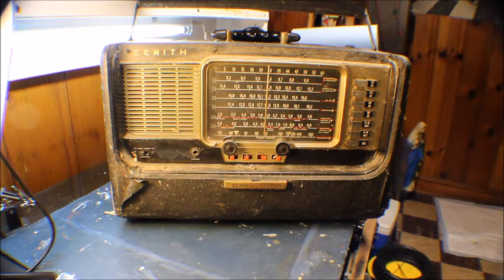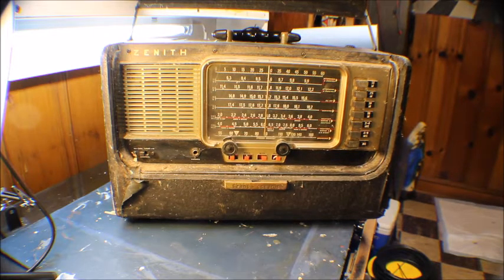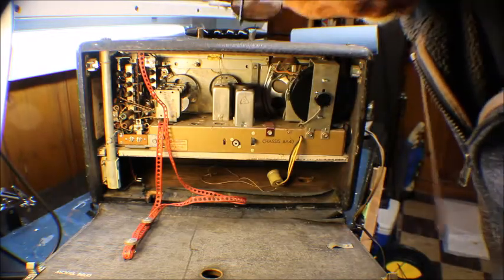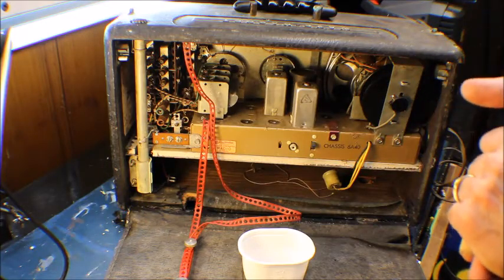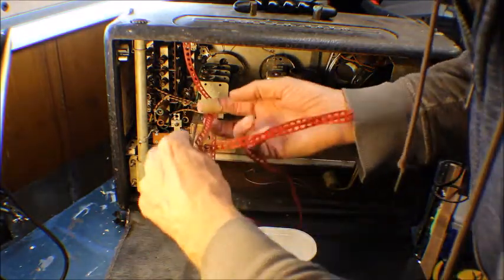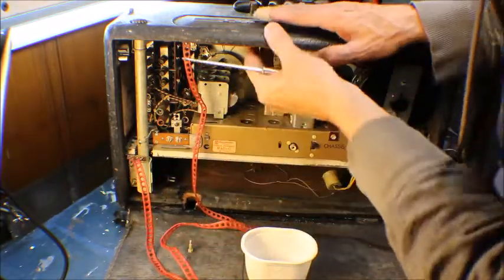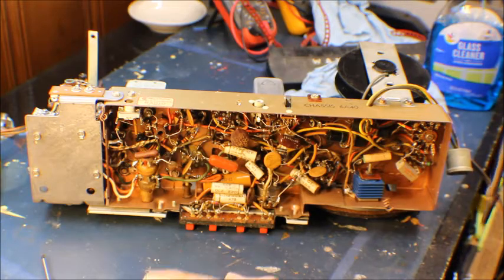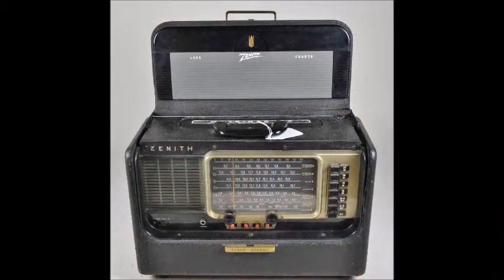Zenith B600 Transoceanic Restoration Pt I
This is part 1 of a series. Not sure how many parts this is going to be.  Depends on if the radio co-operates or not.  I'm hoping by the looks of things, the cosmetics will be the worst of it. The circuity looks pretty good. Wire